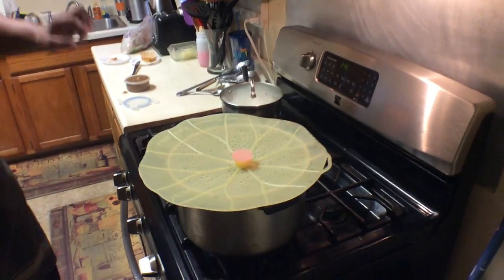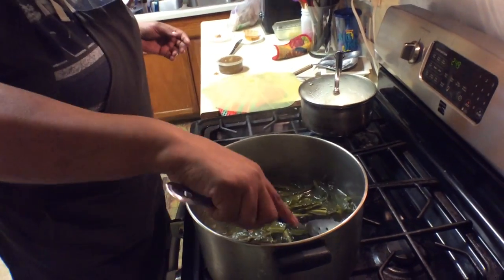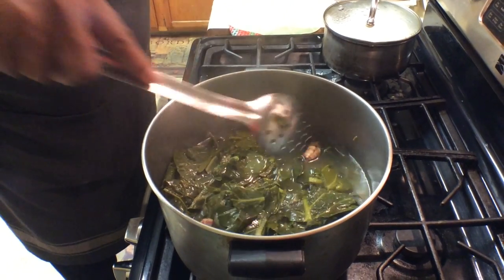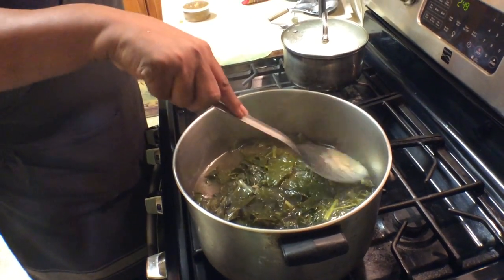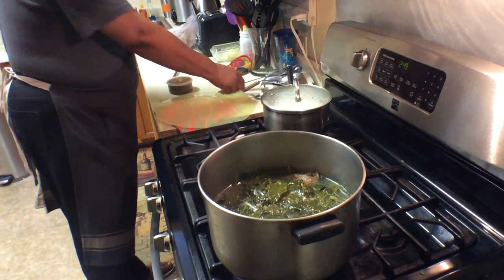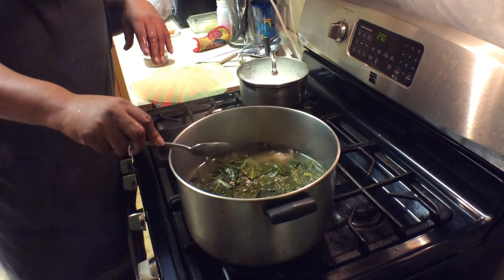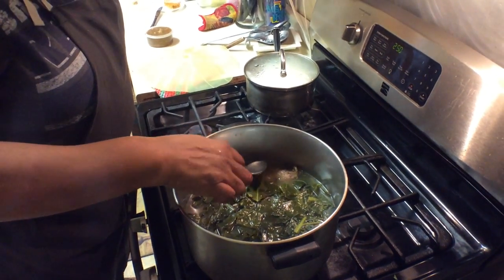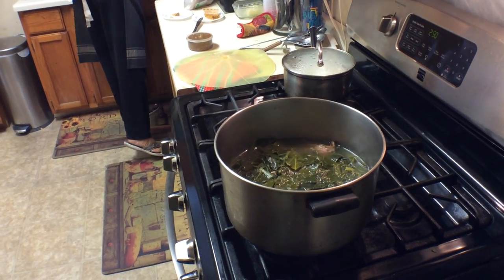Vivian Mims follow up on greens for the Alliance Greens Cookoff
As part of the Urban Farm and Garden Alliance Greens Cookoff -- a meal in the Kresge FreshLo funded Art of Food in Frogtown and Rondo project --  IMG 0897